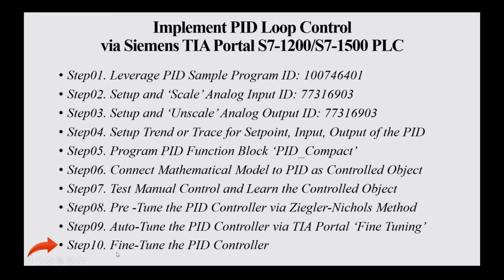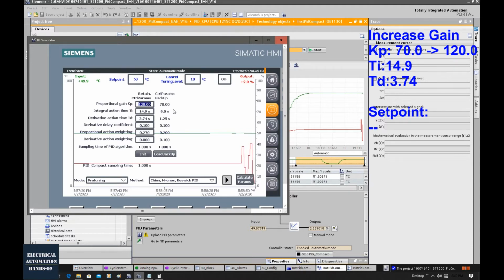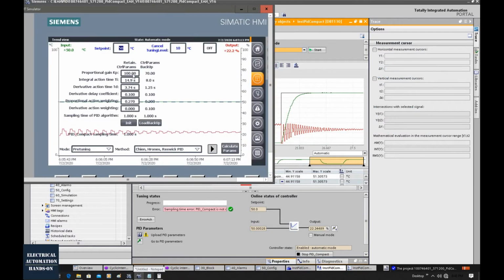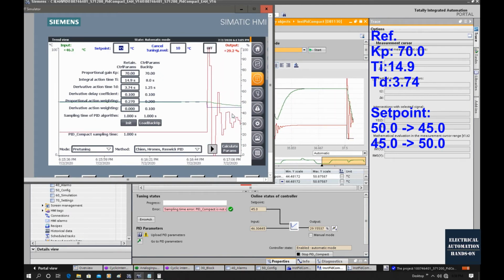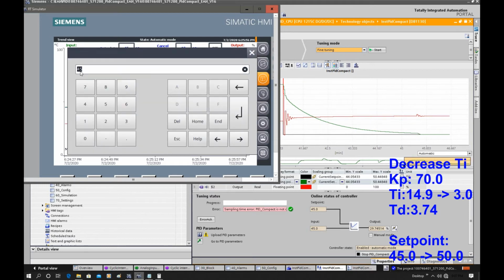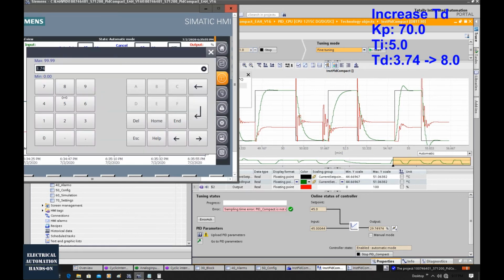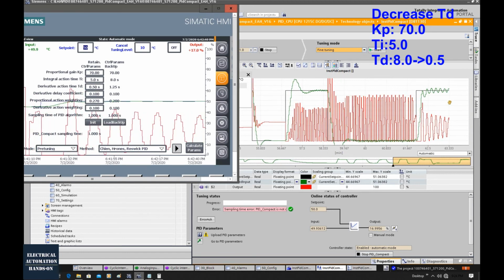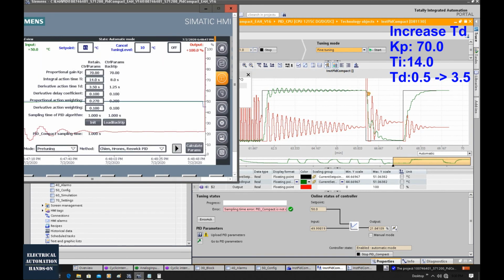PID20 - Siemens PID10 - Demonstrate Tuning Gain, Ti, Td PID Parameters in TIA Portal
PID Control with PID_Compact for SIMATIC S7-1200/S7-1500  ID: 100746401

PID16 - Siemens PID06e - OPC UA Client in Matlab - Simulink Exchanges Data with PLC via OPC UA

[Modeling a Process Object to Facilitate PID Control Tuning and Closed-Loop Commissioning]